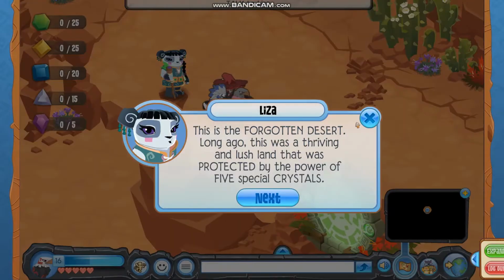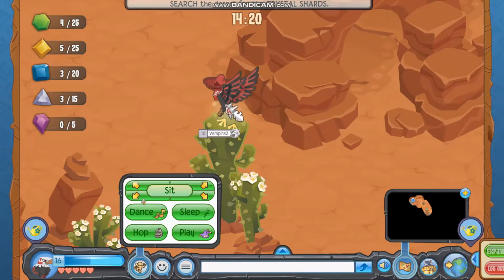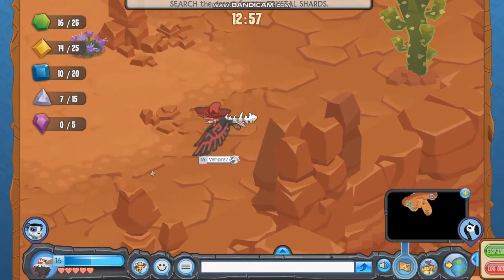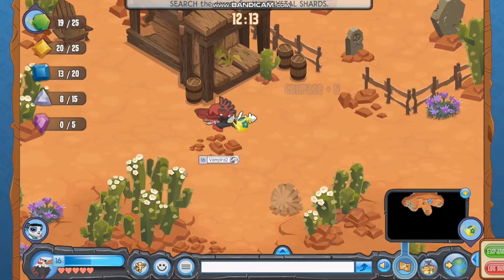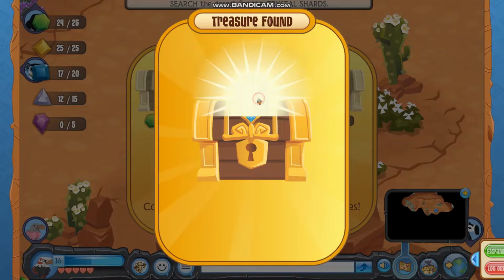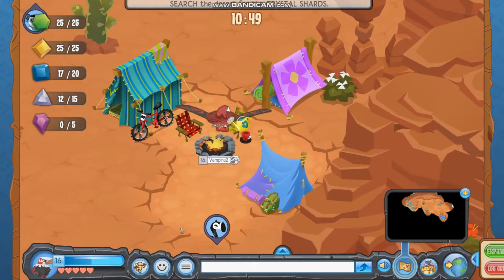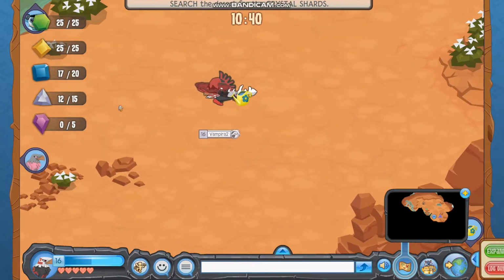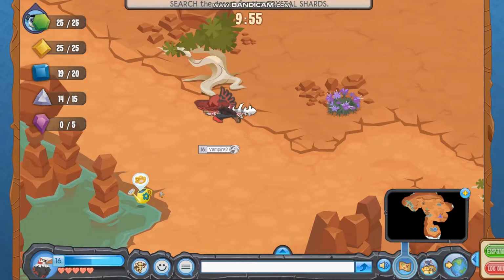The Forgotten Desert Tips! | Animal Jam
Hey guys! Here is my first YouTube video. Keep watching to learn a few tips for The Forgotten Desert!